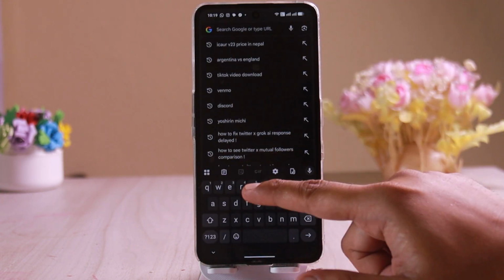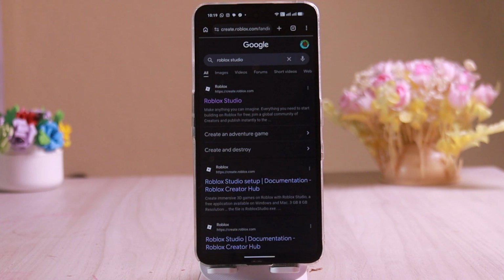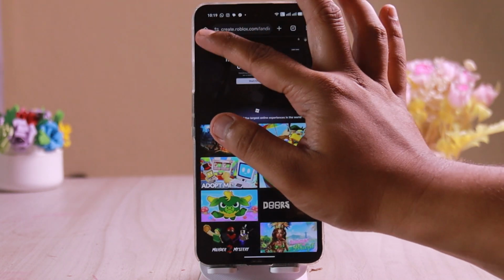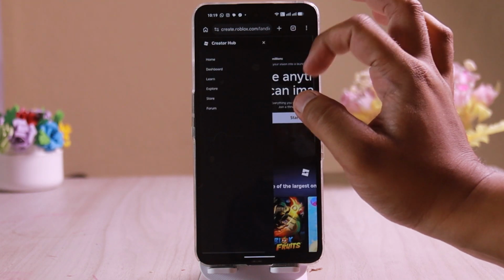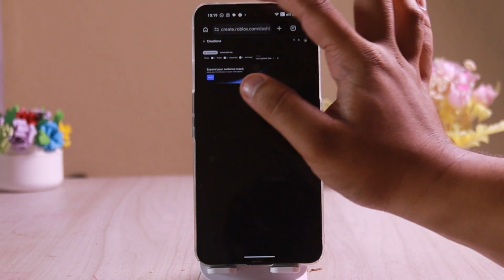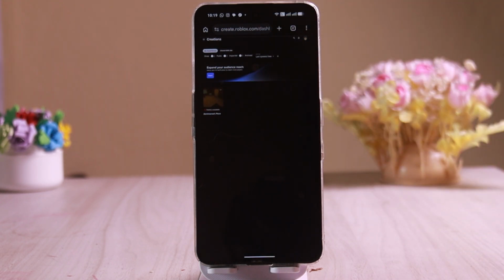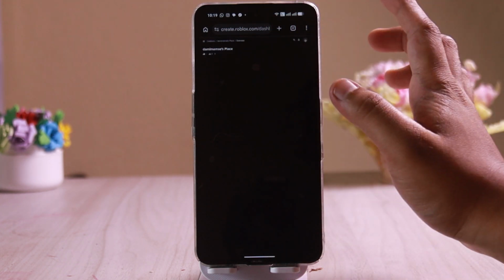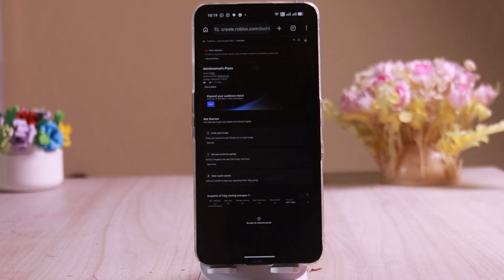How to Fix Roblox Studio Collaboration Invite Error (2026) | Fix Guide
Having trouble inviting collaborators in Roblox Studio? In this video, you'll learn how to fix Roblox Studio Collaboration Invite Error in 2026 with easy, step-by-step troubleshooting methods.

This beginner-friendly Roblox tutorial explains common reasons why collaboration invites may fail, including account permissions, Team Create settings, privacy restrictions, connection problems, outdated Roblox Studio versions, and collaboration configuration issues. You'll also learn how to check permissions, update Roblox Studio, verify collaboration settings, and troubleshoot invite problems.

Whether you can't send an invite, collaborators can't join your project, or Roblox Studio shows an invitation error, this guide will help you find possible solutions.

Watch until the end for helpful tips to improve your Roblox Studio collaboration experience and avoid future invite problems.